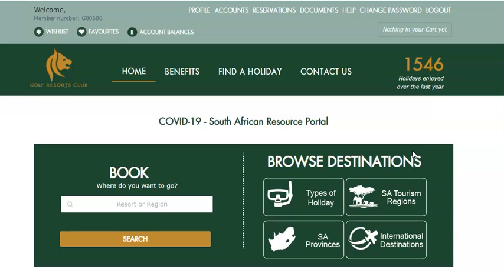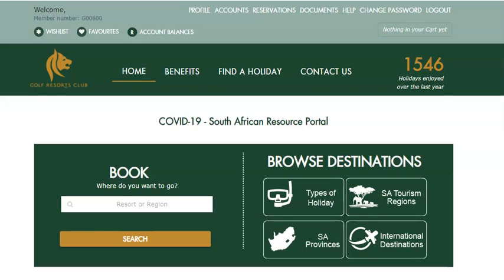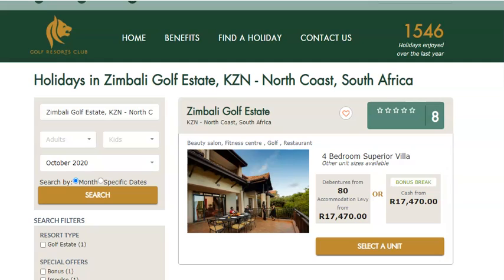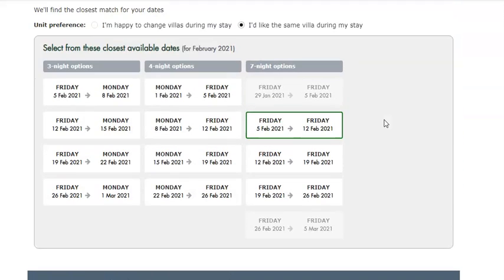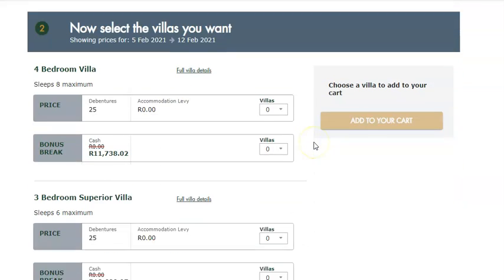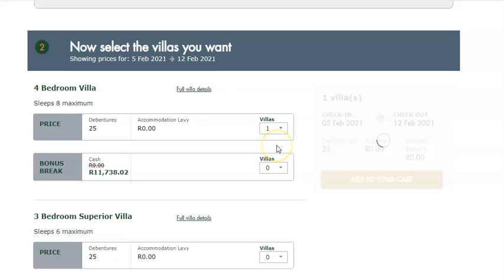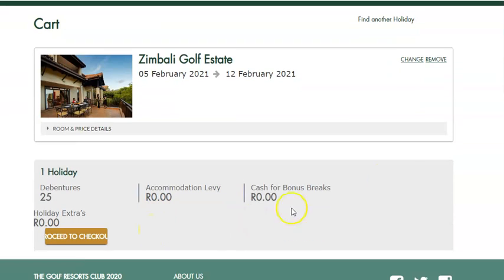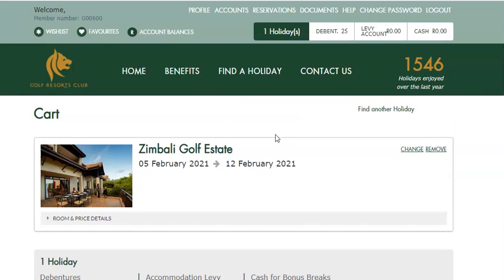How to make a booking online!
Wondering how to make an online booking with Golf Resorts Club? It's easy! Watch as Melissa Moodley takes you through the process.